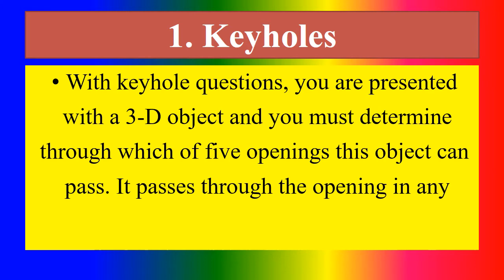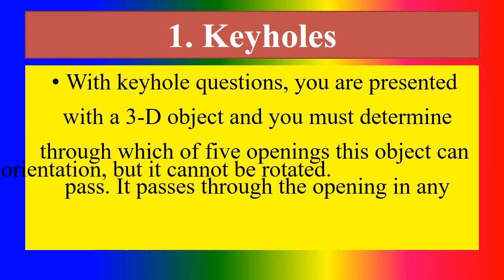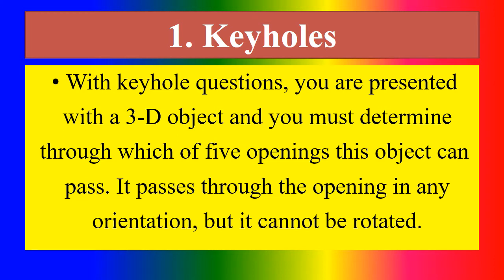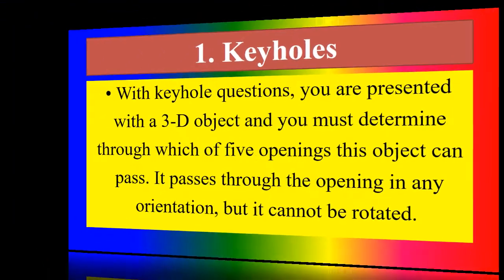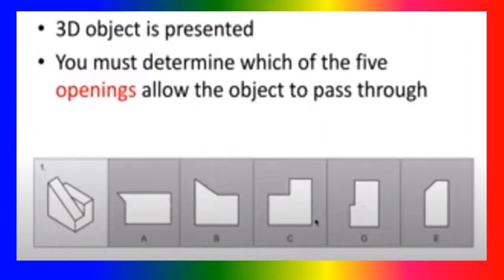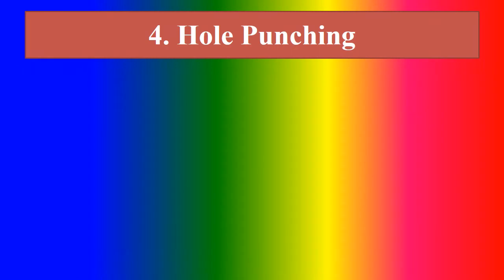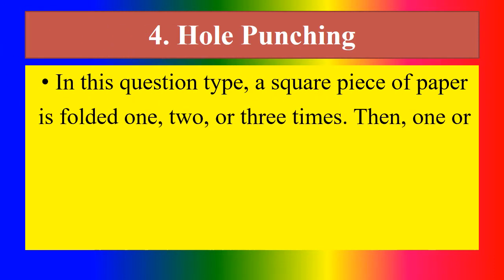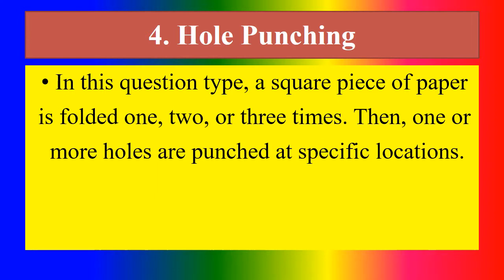PERCEPTUAL ABILITY TEST (PAT) - Psychological Test - - Applied psychology for Nursing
Definition of Perceptual Ability Test (PAT) ,
Types of Perceptual Ability Test (PAT) ,
Keyholes
Top-Front-End,
Angle Ranking,
Hole Punching ,
Cube Counting,
Pattern Folding,

TOPICS
PSYCHOLOGY